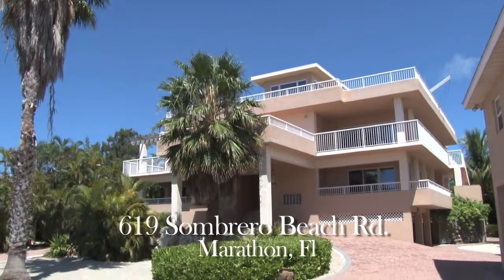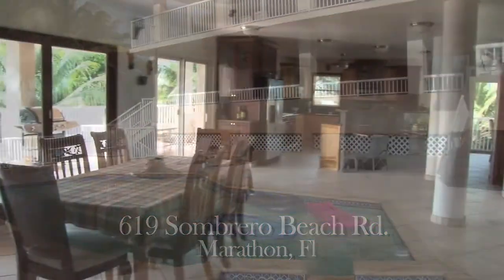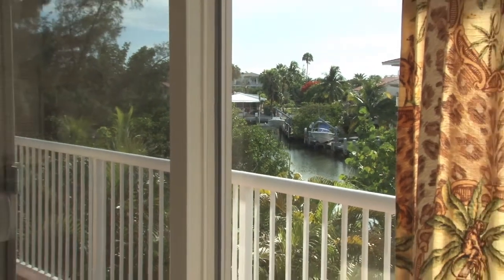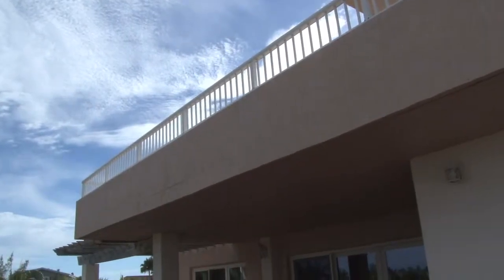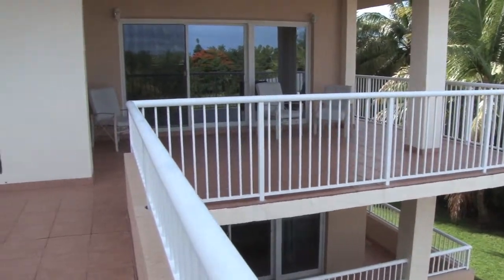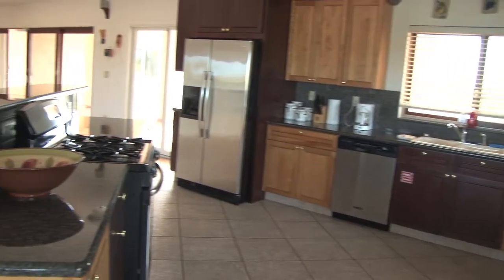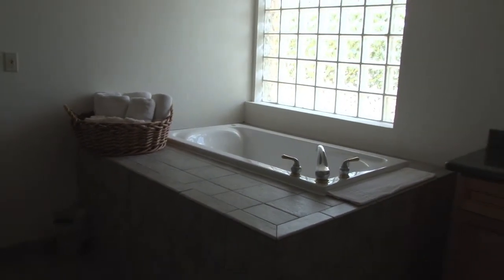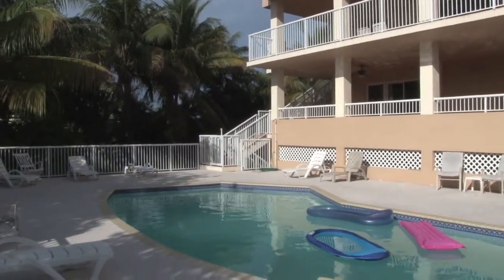619 Sombrero Beach vacation rental in Marathon, Florida - a Conch Records video presentation